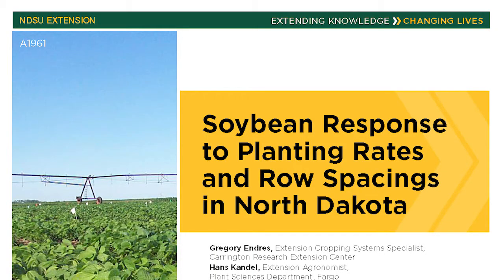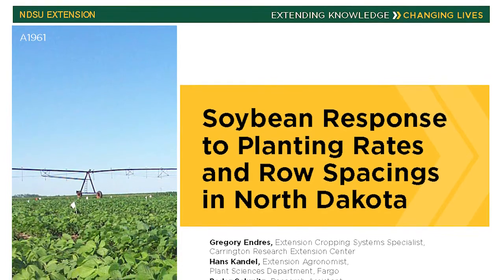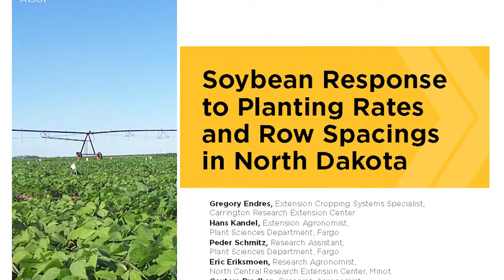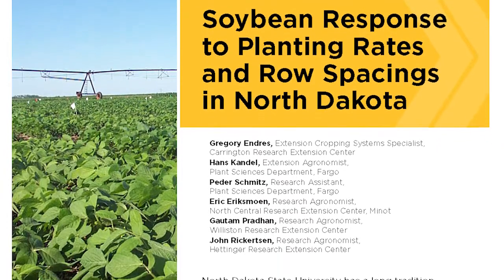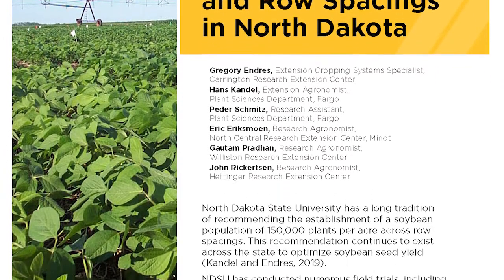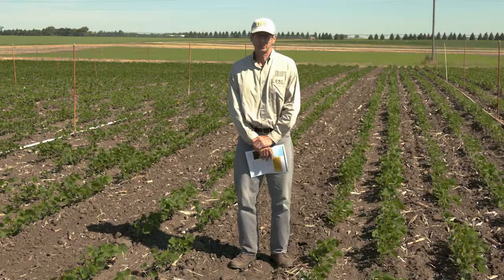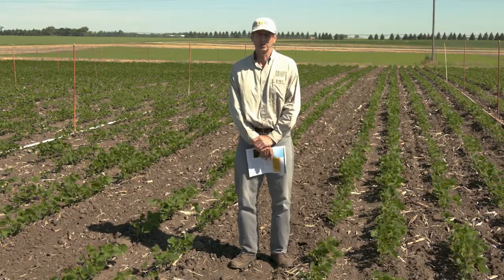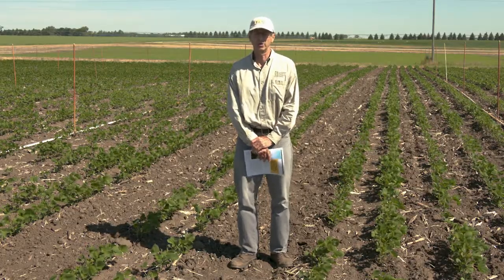CREC Greg Endres: Review of NDSU's soybean planting rate by row spacings database results